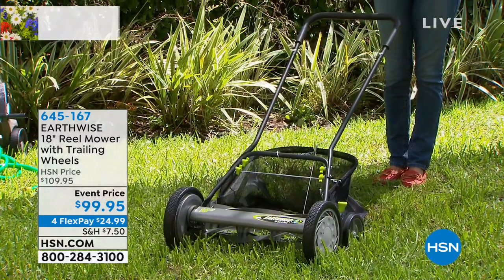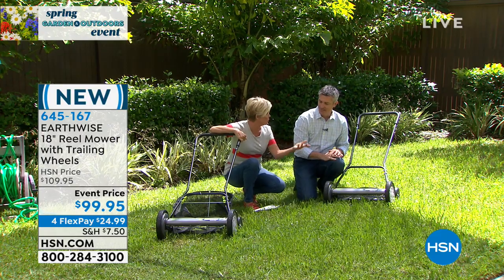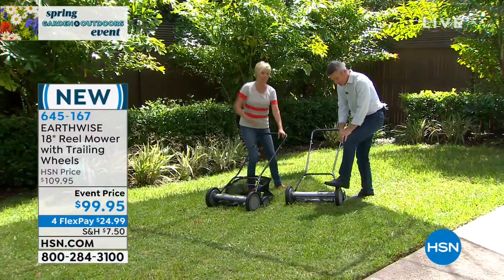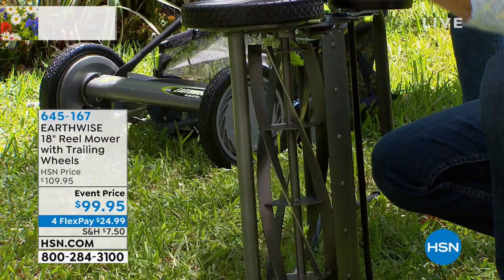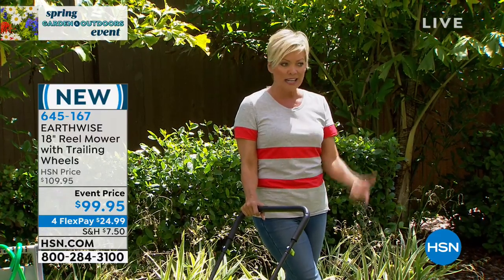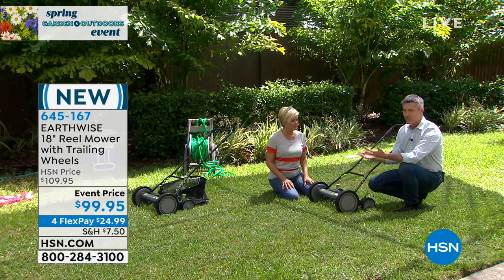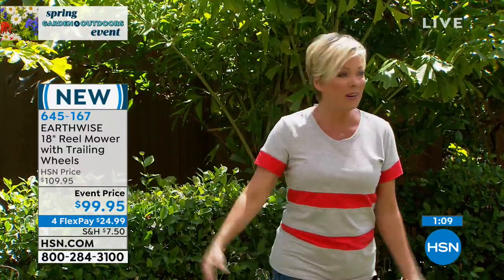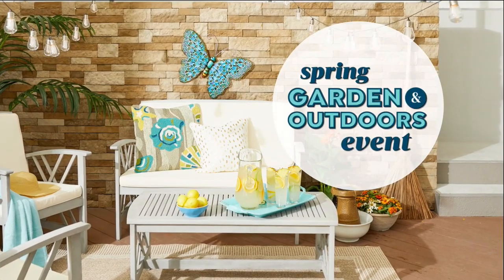EARTHWISE 18"Reel Mower with Trailing Wheels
It's time to get real with your grass, as in this reel push mower with trailing wheels for easy maneuverability. The quicksnap height adjustment gives you a neat, even cut, and the cushioned handle provides a comfortable grip. And there is no gas, oil or fumes to deal with. Get reel!

    Lawn mower

    Grass catcher

    Sharpening kit (compound, brush and crank handle)

    Grass catcher assembly instructions

    Sharpening instructions

    Owner's manual

Cancer and reproductive harm Some dust and debris created by the use of this tool could contain chemicals known to the State of California to cause cancer and birth defects or other reproductive harm. Some examples of these chemicals are chemicals in fertilizers, compounds in insecticides, herbicides and pesticides, and arsenic and chromium from chemically treated lumber.
    Your risk from exposure to these chemicals varies, depending on how often you do this type of work. To reduce your exposure, work in a wellventilated area and with approved safety equipment, such as dust masks that are specially designed to filter out microscopic particles.